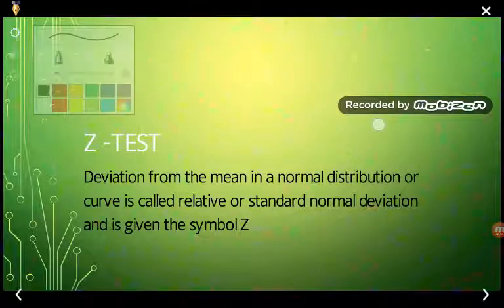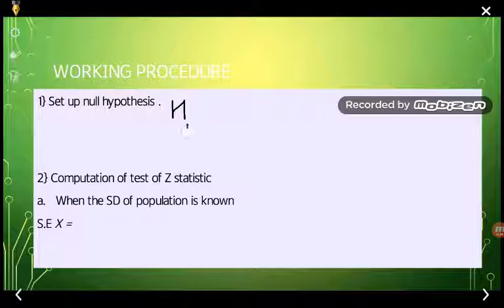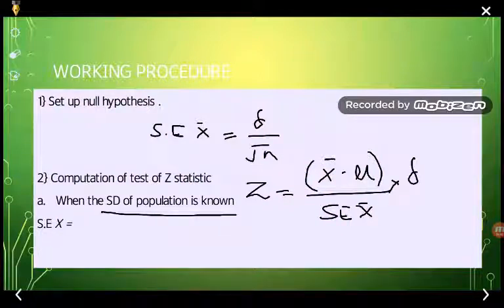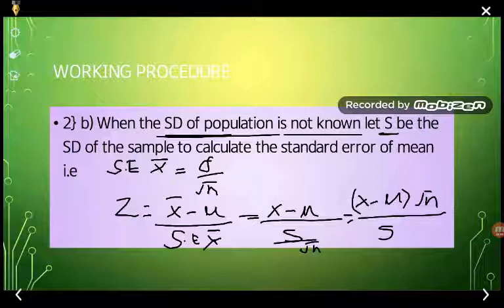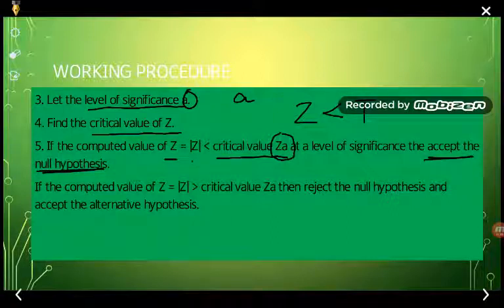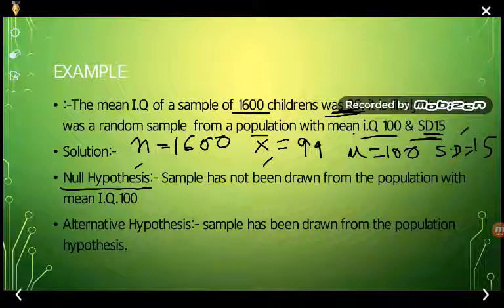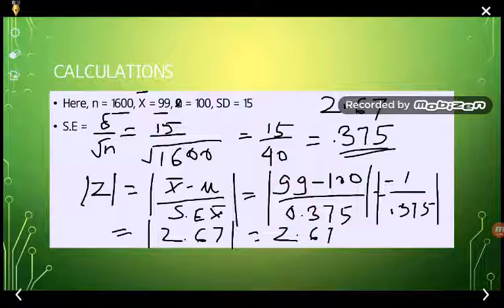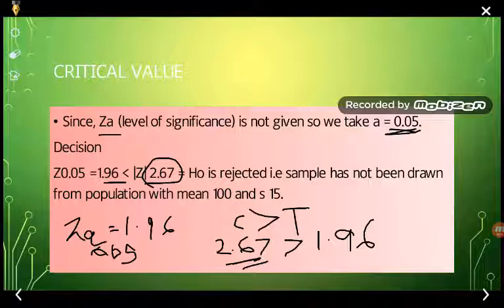Example solving of z test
Calculation, formula, working procedure,